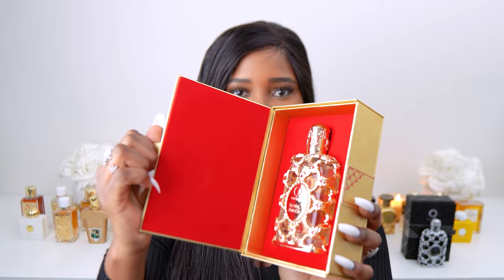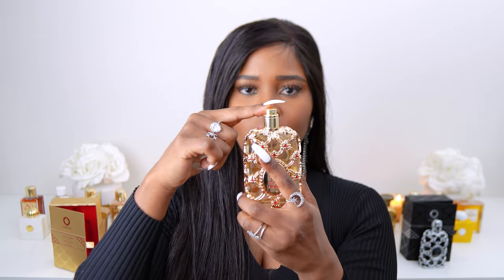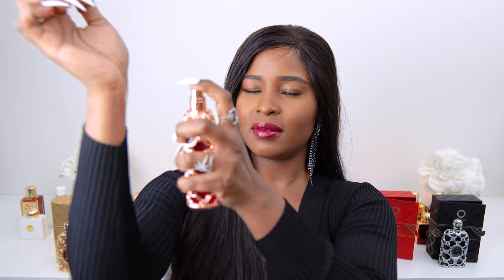LUXURY PERFUME HAUL | AFFORDABLE PERFUMES THAT SMELL WONDERFUL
HELLO LOVELIES !! 🌸 This Luxury Unboxing of Orientica perfumes Is a wonderful addition to my perfume collection!  Back again with another amaizing discovery and Unboxing of the Orientica Luxury Collection ! 🤩 I really enjoyed these and for the price 😁 UNBOXING LUXURY PERFUMES; Blind Buying at its Best!!
If you are into the Same scents as me, i promise you will not be disappointed getting your hands on these. I would be interested to know which one of the trio is your favourite ( if you can decide 😉 ☺️) The quality bottles, smell and intensity is A+ 👏🏾  You get the best for your 💰 affordable too ! 💕🌸

MENTIONED:
Orientica Luxury Collection

Oud Saffron
Royal Amber
Amber Rouge

TIME STAMP:

0:00 INTRO
0:20 FEELING SEXY.COM
0:55 OUD SAFFRON
7:35 ROYAL AMBER
12:15 AMBER ROUGE
18:30 FAVOURITE CHOICE
19:10 QUICK SUMMARY
20:00 OUTRO